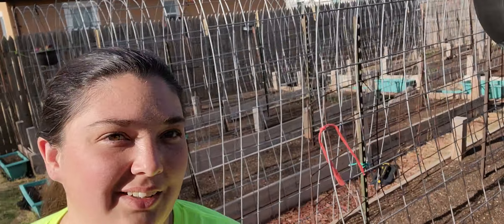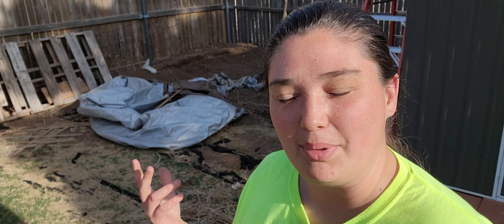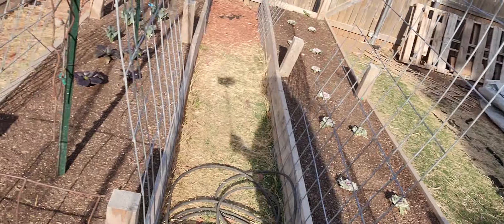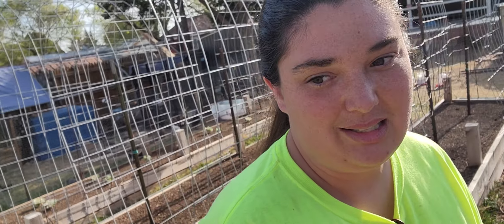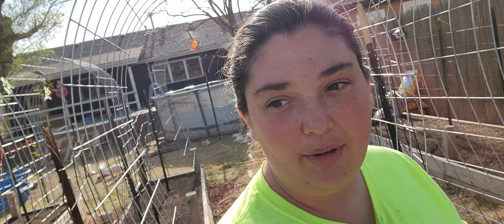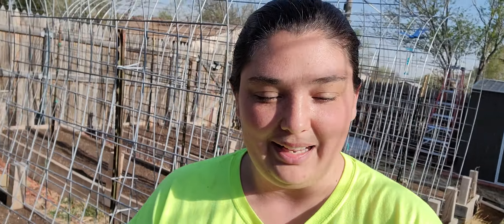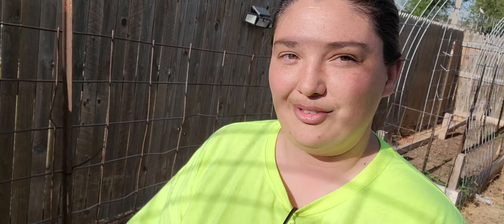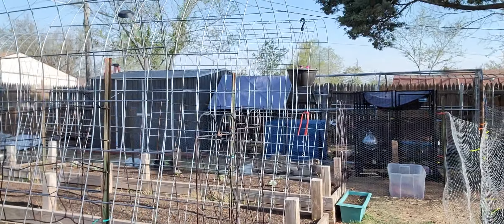Our 1st Garden Tour!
Welcome! Come along with me on a short garden tour on my Urban Homestead!